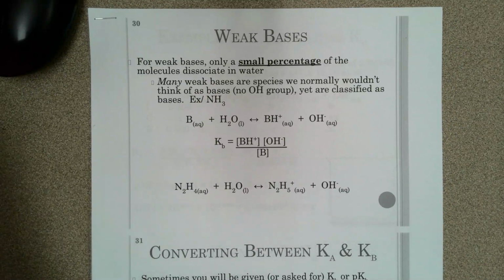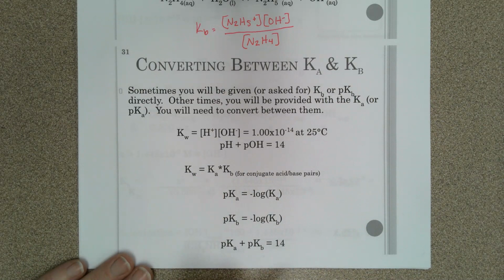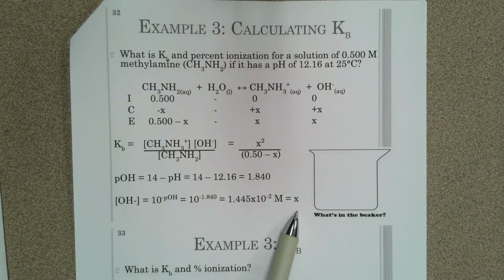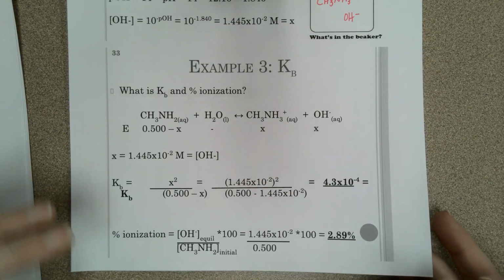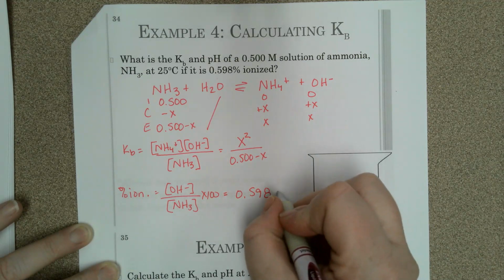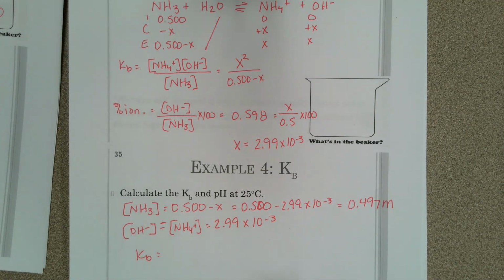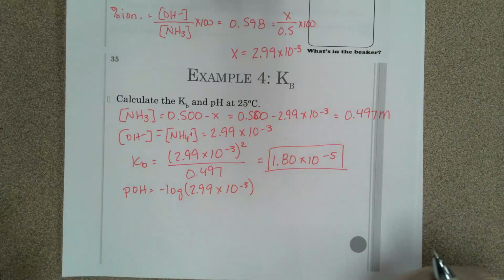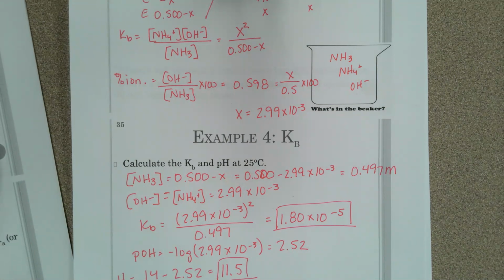Weak Base Equilibrium (Pt 2)